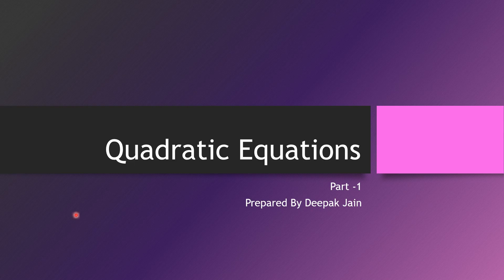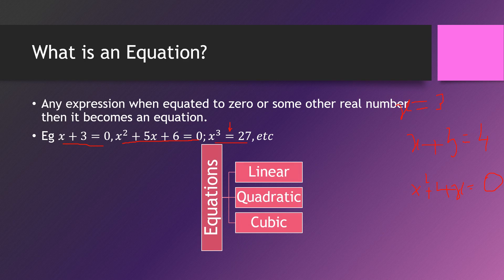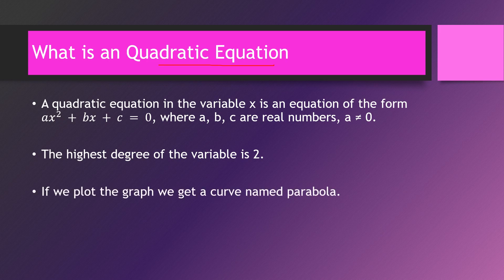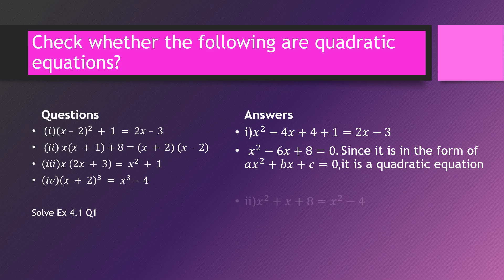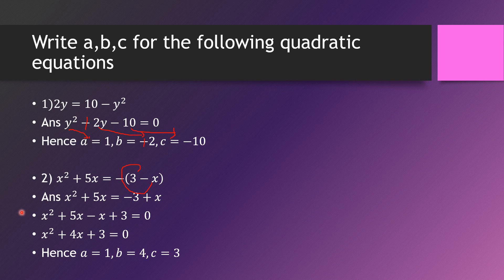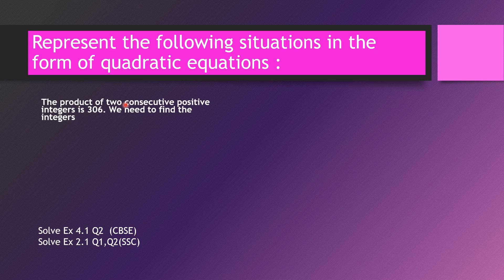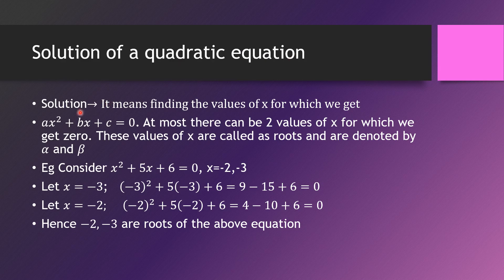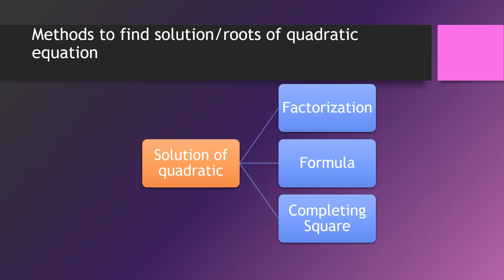Quadratic Equations Part I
It starts with the introduction of equation.It also explains about the method of finding roots.